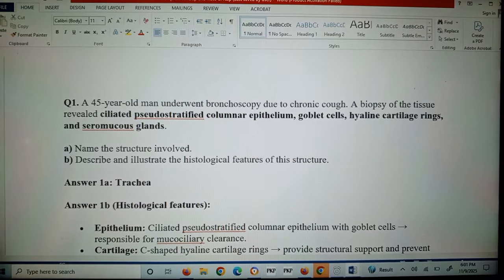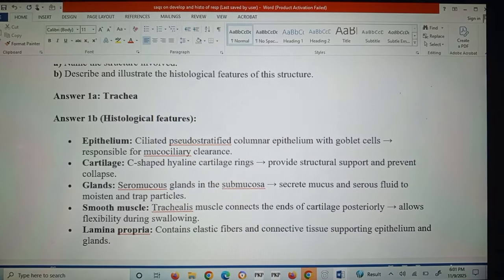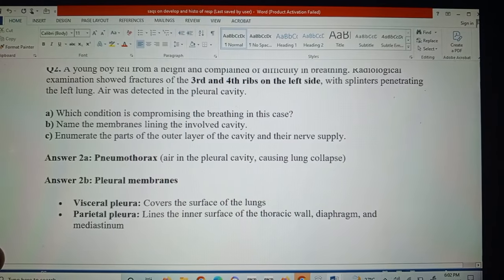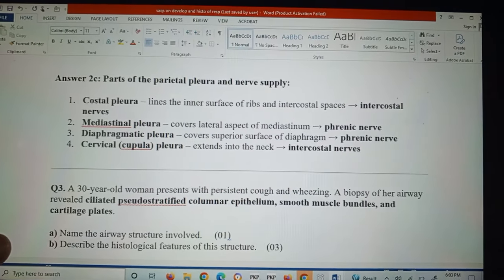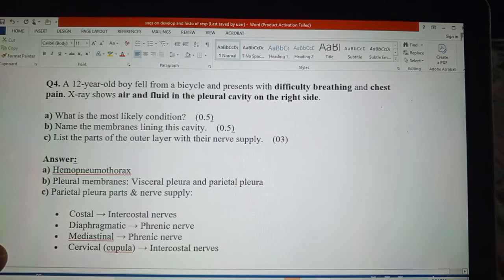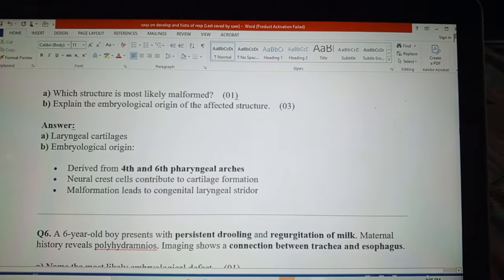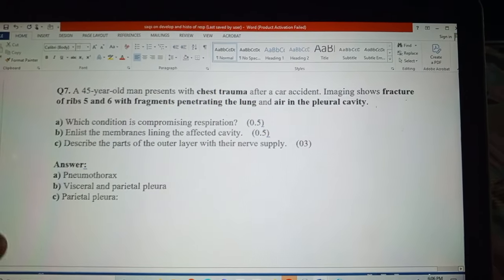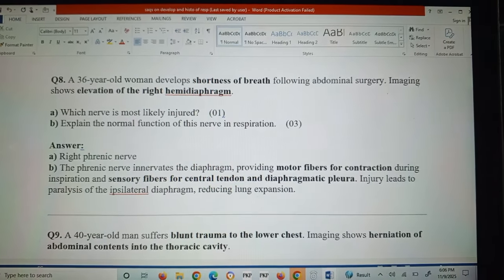Short Answer Questions on Development and Histology of Respiratory system Part 1